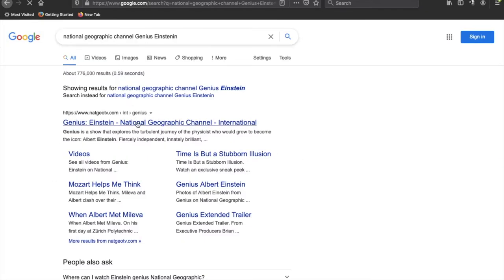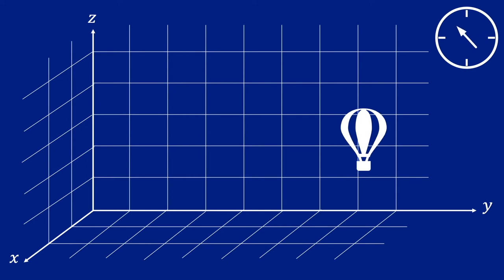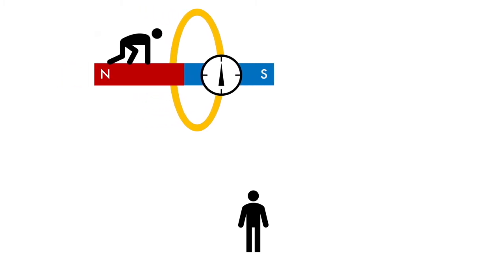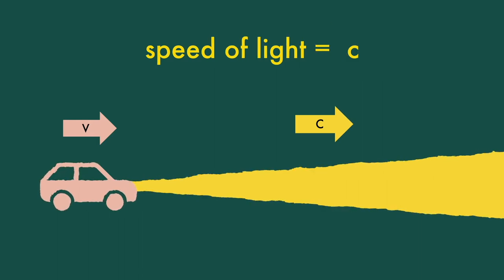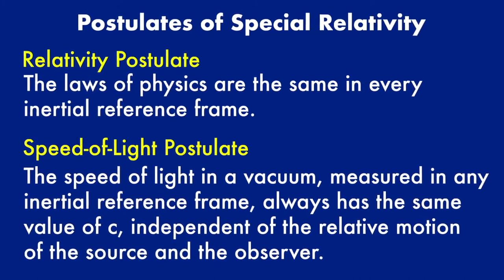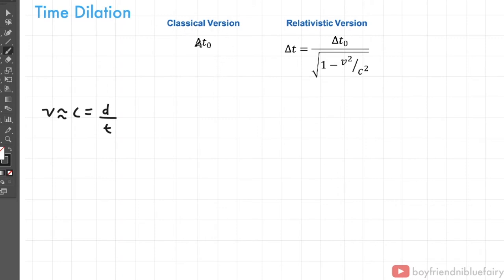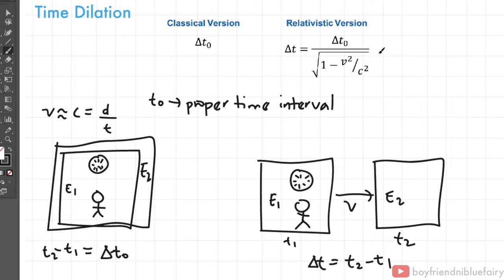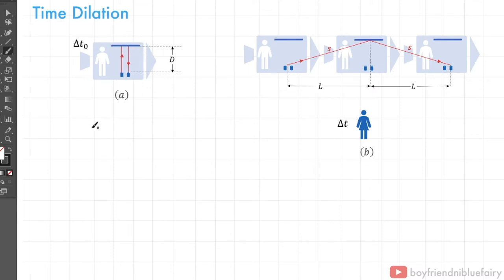The Mathematics of Special Relativity | Explained with Practice Problems and Solutions 1080p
00:50 What is Inertial Reference Frame?
01:50 Non-Inertial Reference Frame or Accelerating Reference Frame
02:12 Existence of fictitious force means you're in a non-inertial frame
02:32 Invariance of Physical Laws
04:30 Relativity Postulate - First Postulate of Special Relativity
06:00 Speed-of-Light Postulate - Second Postulate of Special Relativity
06:30 Events and Simultaneity
07:00 Simultaneous Lightning Events and Stationary Observer on Ground
07:12 Observer on a Moving Train
07:27 Time is not absolute
07:57 Clock of different observers may measure different time
08:48 What is proper time?
10:54 How to derive Time Dilation equation
15:30 Relativistic Version of Time and Primed Coordinates
15:33 Derivation of Length Contraction equation
15:51 What is proper length?
16:33 Contracted Length
20:25 Relativistic Version of Length
21:07 Introduction to Twin Paradox, who is younger? who is older?
24:48 Galilean Transformation Formula - Vector Addition of Velocities
30:34 Galilean Relativity violates Einstein's postulates
32:02 Derivation of Lorentz Transformation Equations
44:44 Resolution of the Twin Paradox, Account for the Missing Time
49:49 Derivation of Relativistic Momentum
52:19 Derivation of the Most Famous Equation in the Universe
55:19 Force with Gamma Factor
58:09 Solving Integral using Trigonometric Substitution
01:03:12 Relativistic Kinetic Energy
01:04:38 Total Energy
01:04:43 E=mc^2 is actually Rest Mass Energy
01:05:38 Relativistic Transformation of Velocities
01:12:05 Velocity Components of Object Calculated by Observer in S Frame Coordinates

01:13:30 OpenStax University Physics Volume 3 Chapter 5 Relativity Problem 25 Answer
Topic: Relativity of Time - Special Theory of Relativity
Particles called π-mesons are produced by accelerator beams. If these particles travel at 2.70 × 10^8 m/s and live 2.60 × 10^(−8) s when at rest relative to an observer, how
long do these pi-mesons live as viewed in the laboratory?

01:17:11 OpenStax University Physics Volume 3 Chapter 5 Relativity Problem 31 Answer
Topic: Relativity of Length - Special Theory of Relativity
A spaceship, 200 m long as seen on board, moves by the Earth at 0.970c. What is its length as measured by an earthbound observer?

01:19:29 OpenStax University Physics Volume 3 Chapter 5 Relativity Problem 47 Answer
Topic: Relativity of Velocities - Special Theory of Relativity
Two planets are on a collision course, heading directly toward each other at 0.250c. A spaceship sent from one planet approaches the second at 0.750c as seen by the second planet. What is the velocity of the ship relative to the first planet?

01:23:58 OpenStax University Physics Volume 3 Chapter 5 Relativity Problem 59 Answer
Topic: Relativistic Energy - Special Theory of Relativity
What is the rest energy of an electron, given its mass is 9.11 x 10^(-31) kg? Give your answer in joules and MeV.